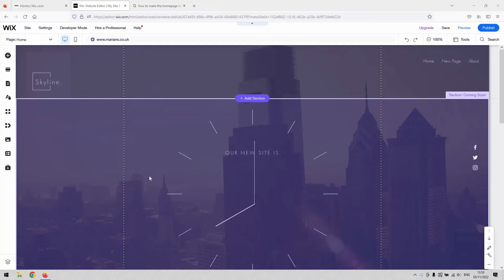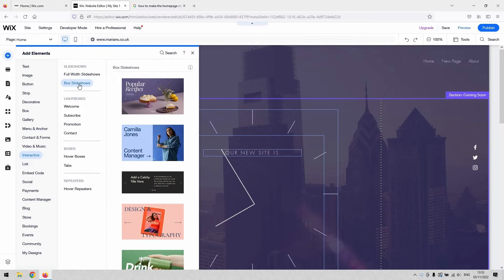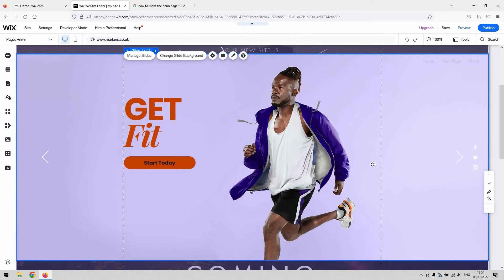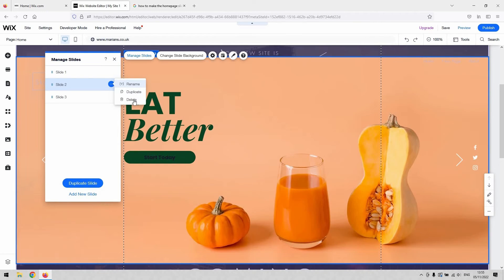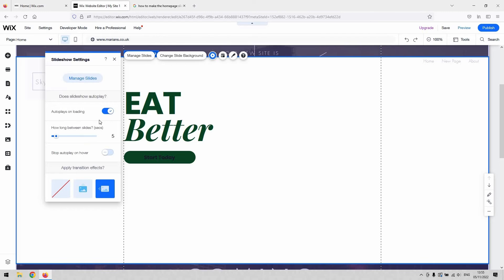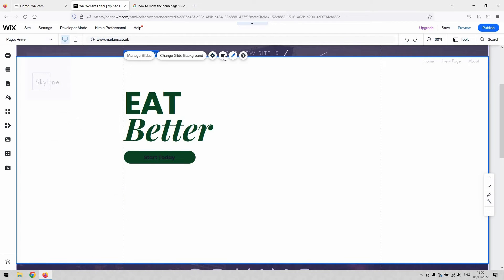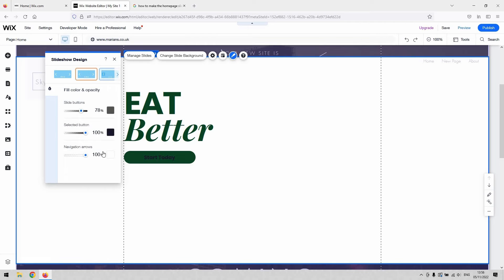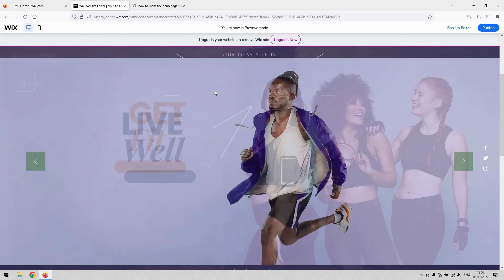How To Make Home Page Slide Show In In Wix - (Step By Step)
How To Make Home Page Slide Show In In Wix

In this video, I'm showing you how to make a home page slide show in In Wix. This is a great way to create a custom homepage for your website, and it's easy to do!

If you're new to In Wix, or if you just want to make your website look a bit nicer, this is the video for you! In this video, we'll show you how to make a home page slide show in In Wix, and it'll be easy enough that you'll be able to do it yourself!